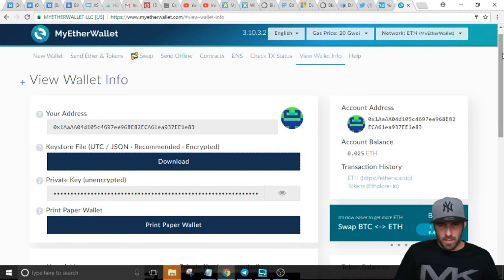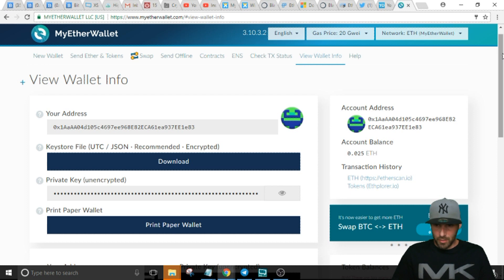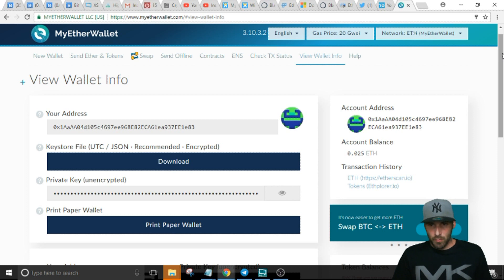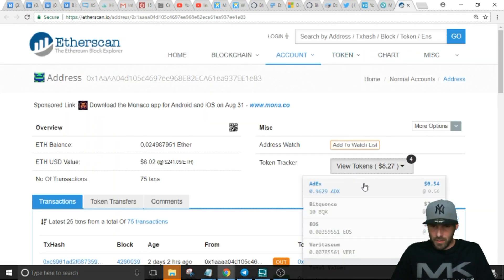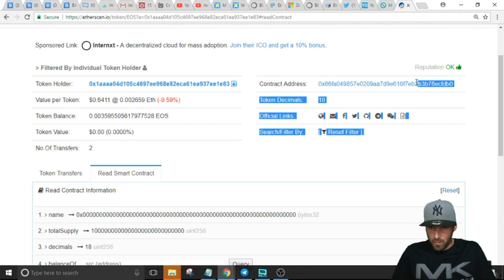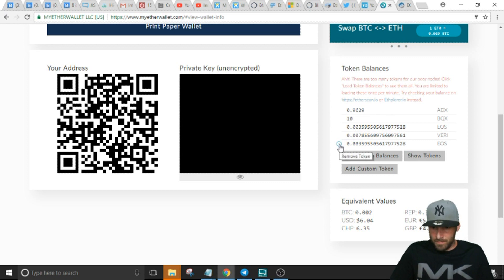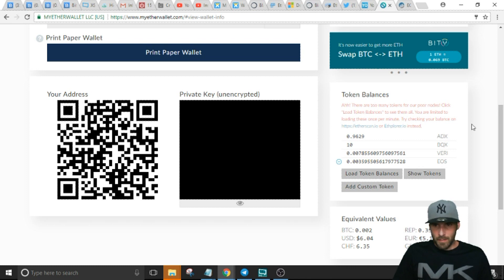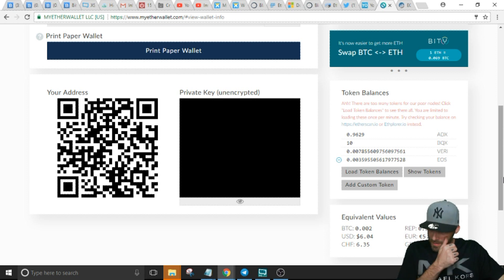MyEtherWallet: How to Add Custom Tokens & Where to Get Token Info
I have made this little tutorial for newbies who may not already know -

If you don't see your new tokens in Myetherwallet yet don't panic!
This will go over how to add a custom token to Myetherwallet and where to find the info needed.

Ethereum and ERC20 Token Address:
0x1AaAA04d105c4697ee968E82ECA61ea937EE1e83

BTC Address:
1KaviGJJbWTMv8rLsHRVzuArVUXK5piy4a

LTC Address:
LaYvzEWyRh5ueAGNL3u59zU9XQBQAwTnkZ